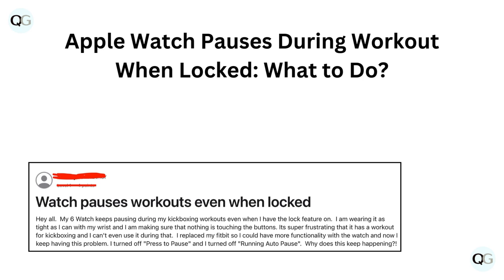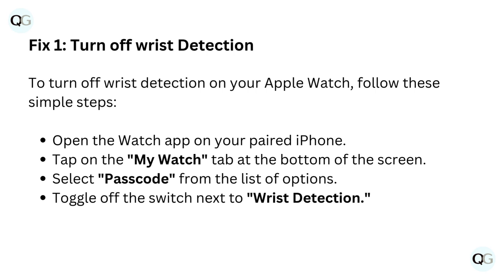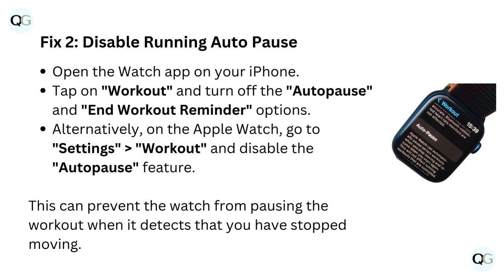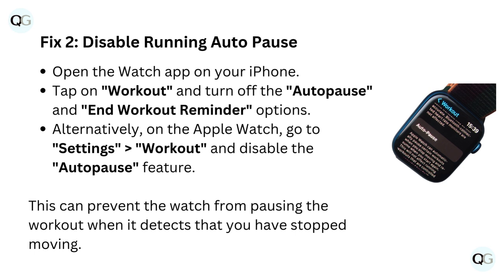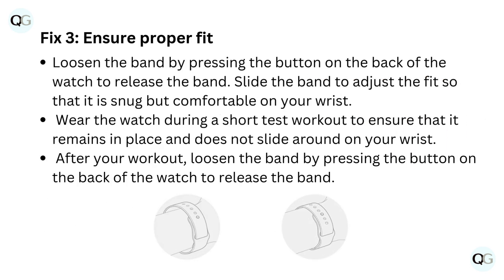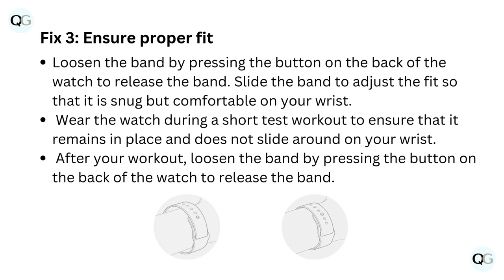Apple Watch Pauses During Workout When Locked: What to Do?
In this video, we address the common issue of Apple Watch pausing during a workout when locked. We provide step-by-step instructions on how to troubleshoot and resolve this problem, ensuring a seamless workout experience with your device.

00:09 Fix 1: Turn off wrist Detection
00:27 Fix 2: Disable Running Auto Pause
00:50 Fix 3: Ensure proper fit
01:16 Fix 4: Contact Apple Support